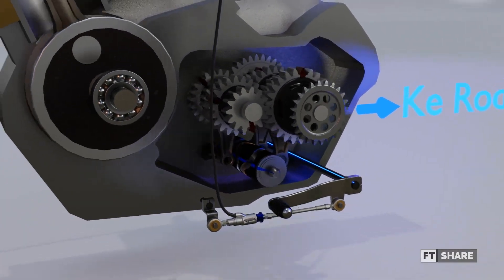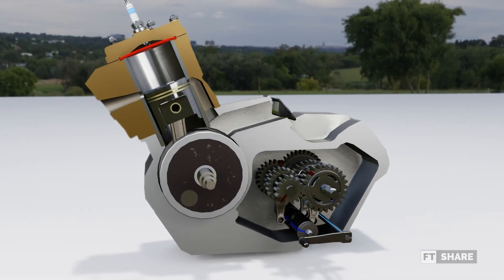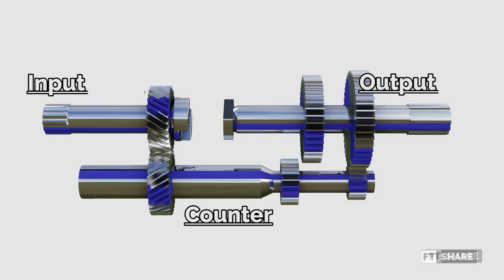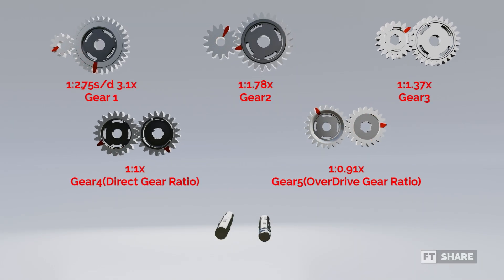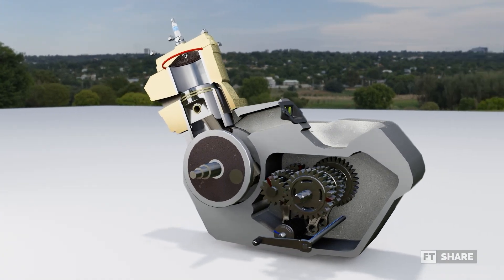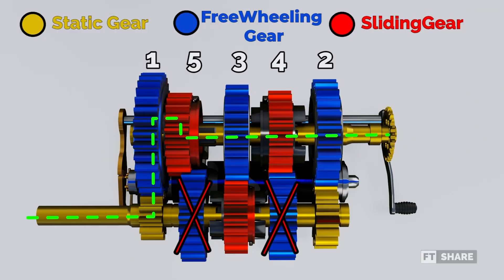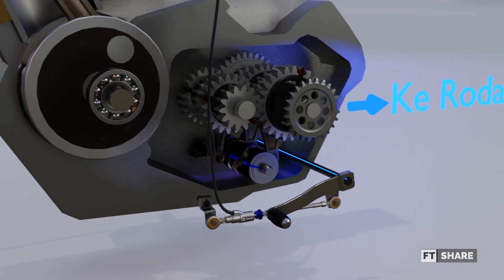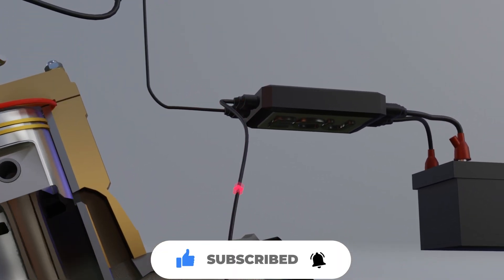Why Quick Shifters Feel So Smooth — The Tech Explained!